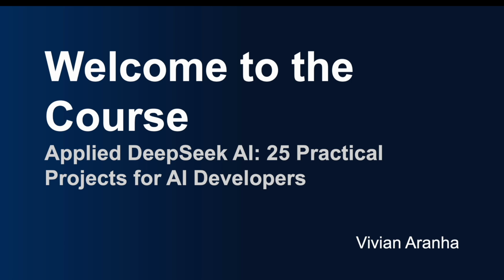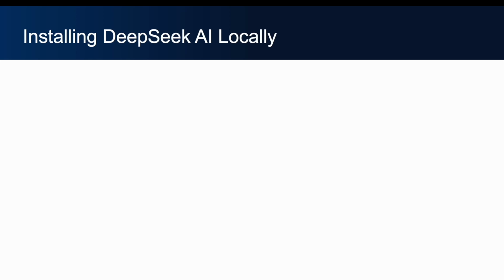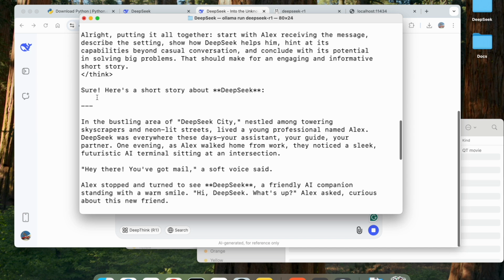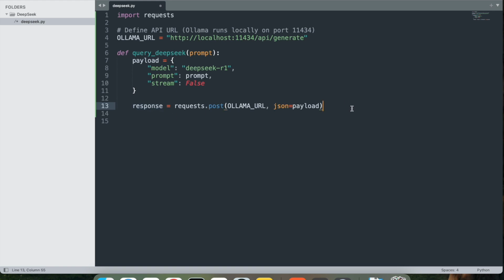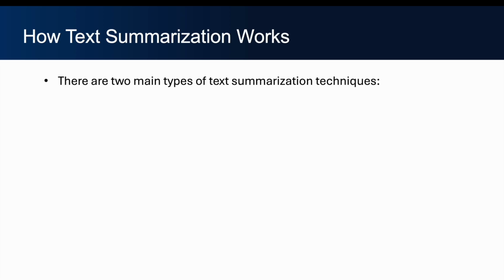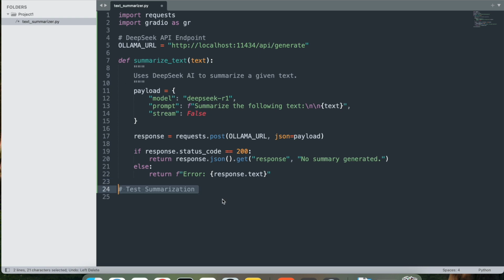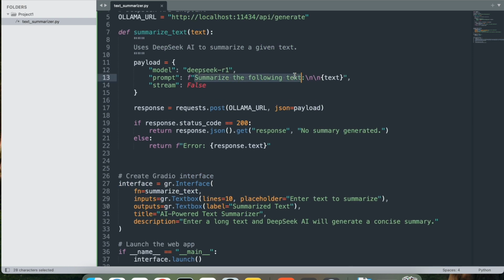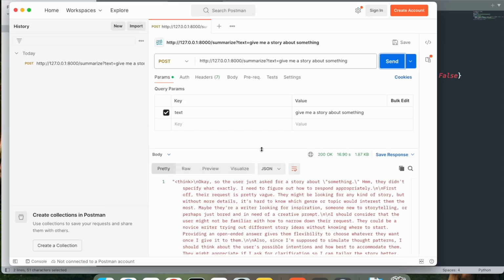Applied DeepSeek AI: 25 Practical Projects for AI Developers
Get the complete course at -